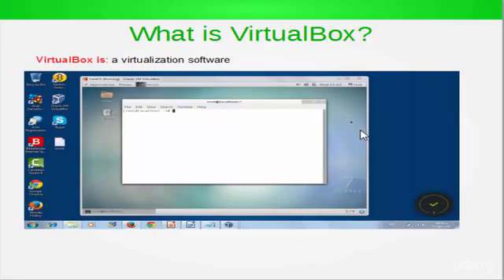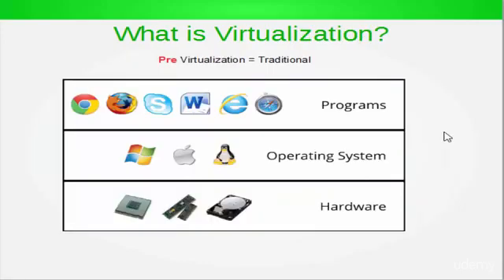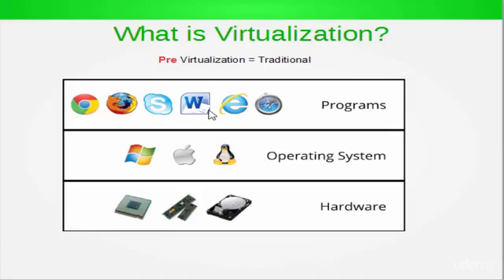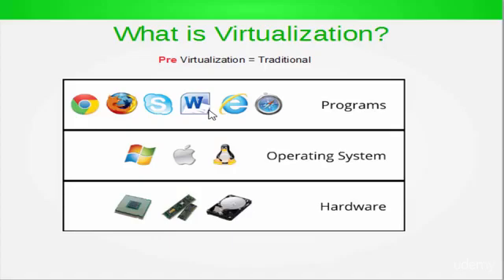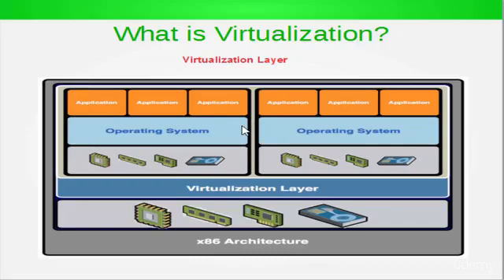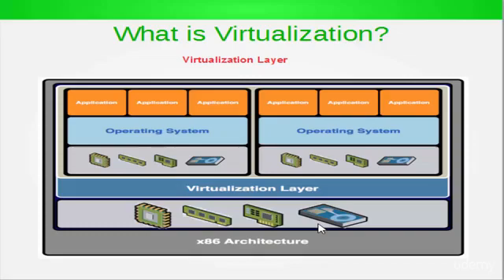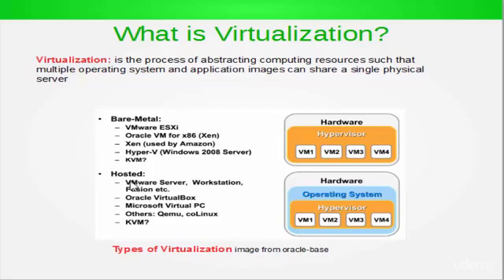Introduction To Linux CentOS 7 - part 3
How to start Linux CentOS 7 revealed!!!
Lecture 3 : Virtualbox overview

Converting Red Hat and CentOS Linux physical server into VMware VSphere ESX servers is not an easy task as compare to MS Windows. It is even harder is you have older version of Red Hat such as 7.2 or Linux box with software raid.

I had successfully converted a few unit of Red Hat 7.2. and software-raid Linux box for past few years. The process of P2V migration needs some extra efforts and its challenging process. You might faced all sorts of issues after P2V migration such as Kernel Panic or even worst is the Linux OS cannot be booted up due to no virtual hard disk is found.

Hot Cloning using VMware tools to be used for the conversion task:

    VMware ESXi 4.0.0 or ESX 4.0.0
    VMware Converter Standalone 4.0.1

From experience this are the best tool to be used for P2V migration. I faced lots of issue using ESX 4.1.x and force to downgraded for the migration process. Worst case scenario if hot cloning is not working then the only method- cold cloning method using Clonzilla will help you in most of the Linux-disto cloning. Let's assume that you had perform the migration successfully completed without error. The next challenge is to get Red Hat or CentOS Linux to boot up.